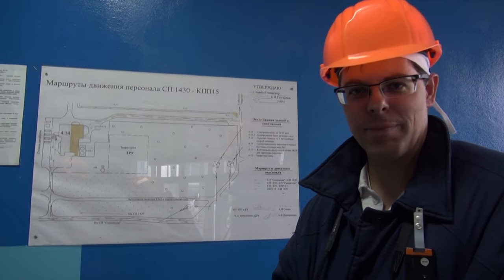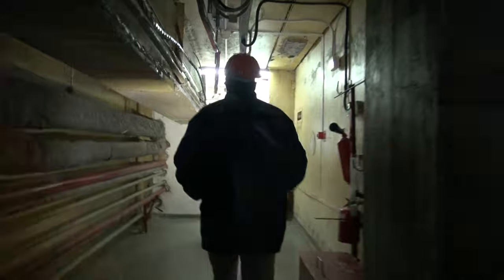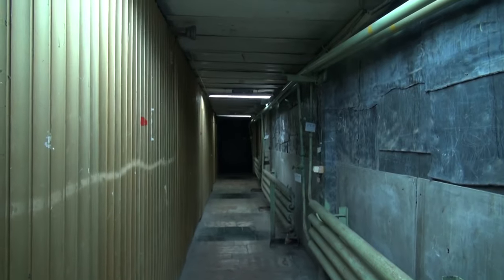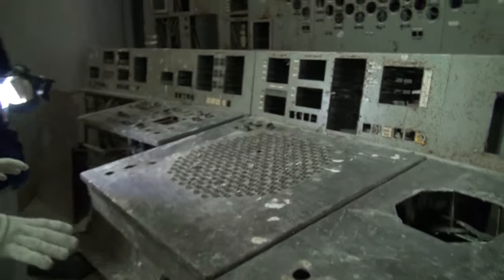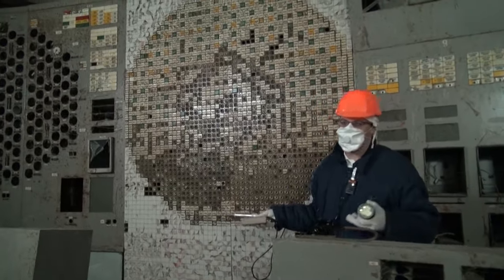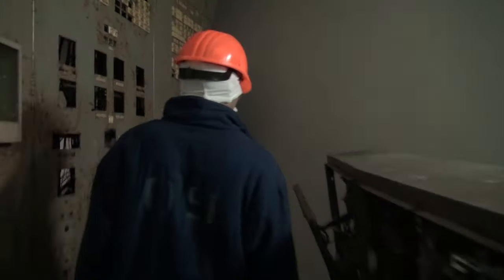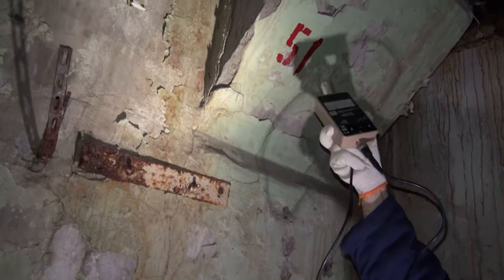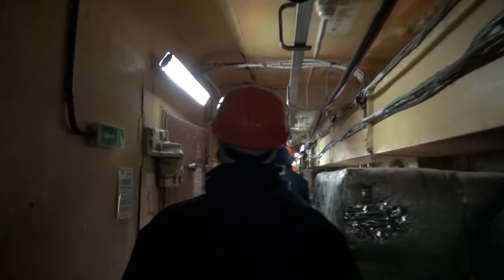inside Chernobyl ЧАЭС sarcophagus 2016 - reactor #4 control room and lead-lined corridors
today, we're venturing into the "shelter object" via the "local zone"... for the last time before the area will be covered with the "new safe confinement". curious about the looks of the INTACT Chernobyl NPP control rooms? check my video including CR #3

this trip was a joint venture with Carl Willis, be sure to check out his youtube channel for more Chernobyl & radiation-related videos